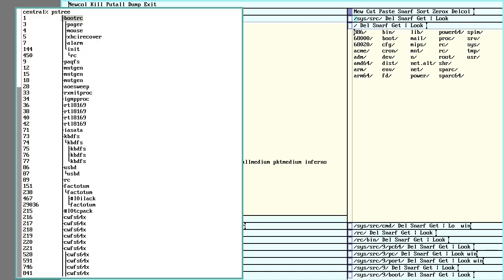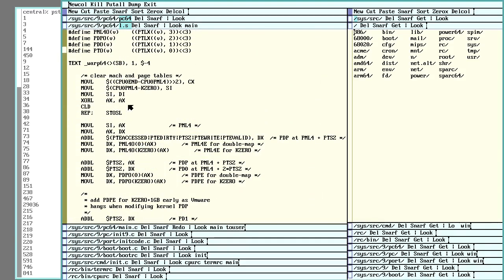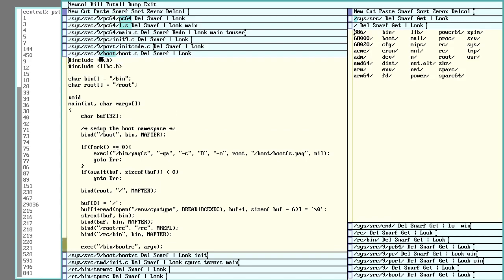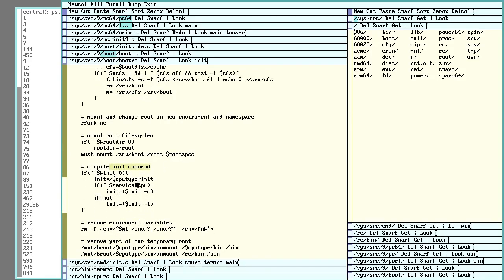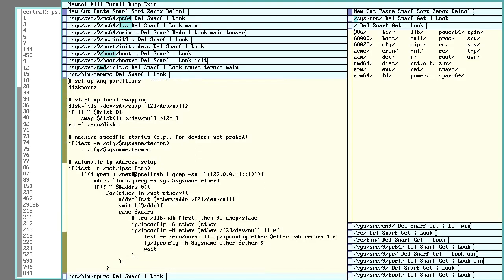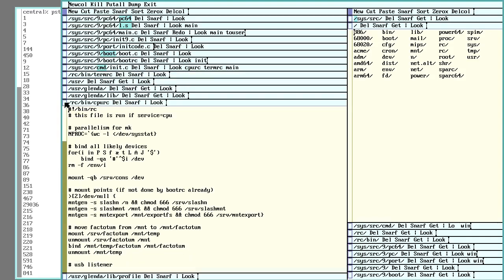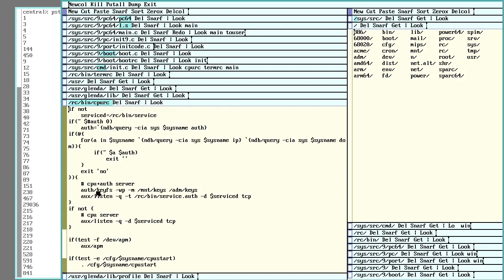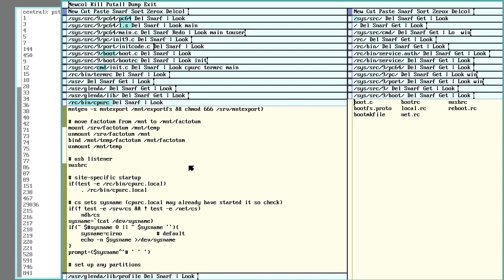Plan 9 Theory and Practice: Configuration Overview 5.0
A run through of all the steps that go into configuring a 9Front system, from boot to rio.  This is just an overview of the files and functions involved.  I will be making later videos show how to reconfigure the system at various steps.